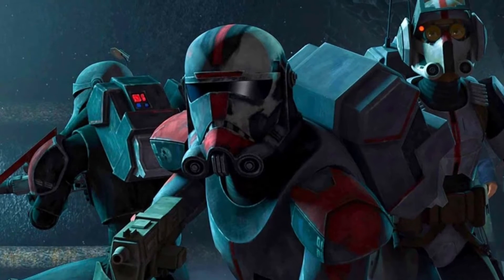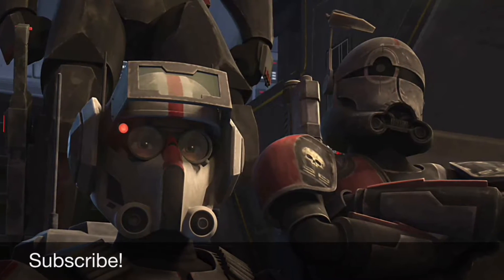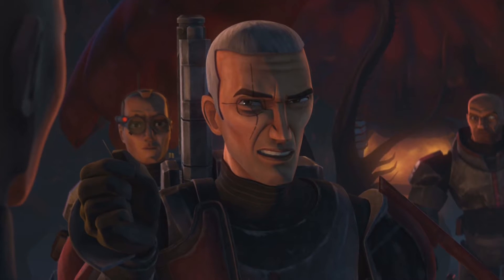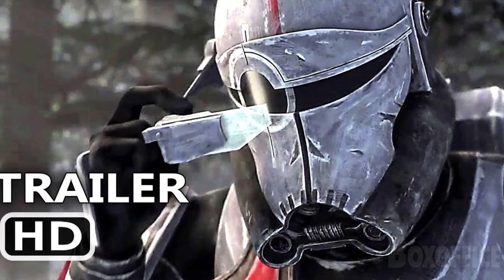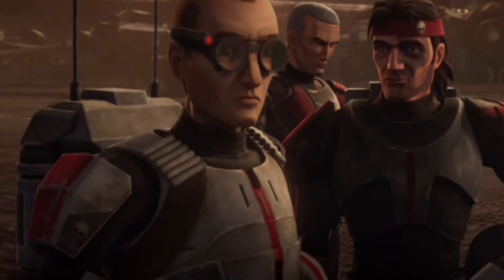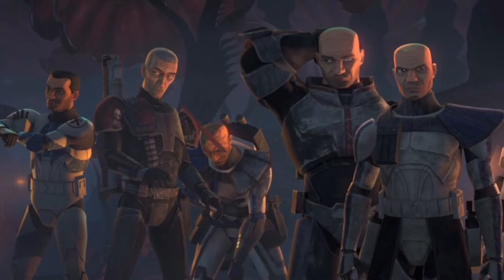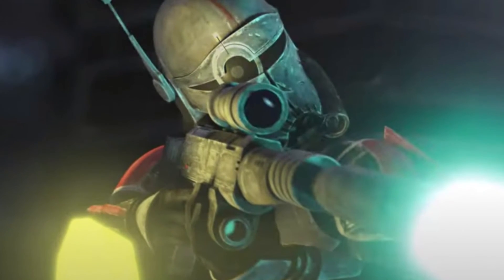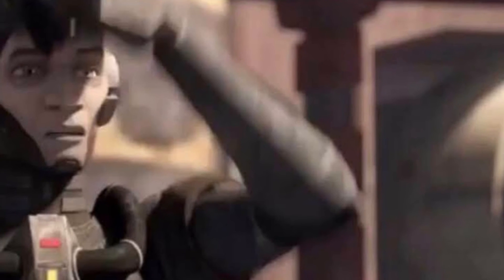BAD BATCH TRAILER BREAKDOWN!/The Clone Wars/Star Wars Trailer/The Mandalorian/Disney Plus/Rebels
Whats Up?! Today's video we have the full breakdown to the Bad Batch Trailer (finally!) Check out the whole video for all the details!